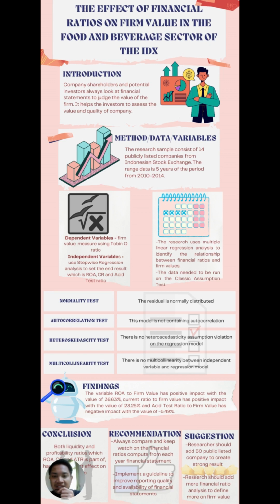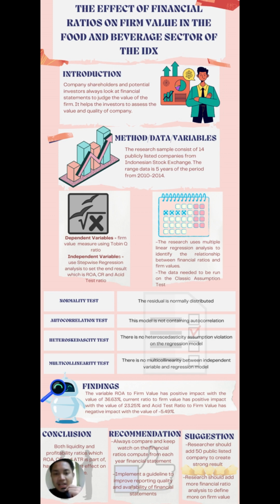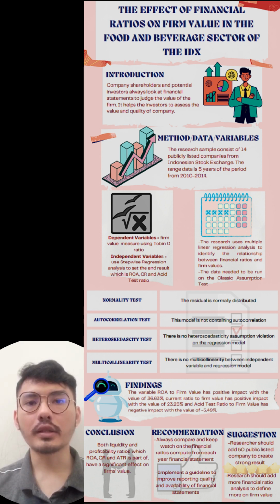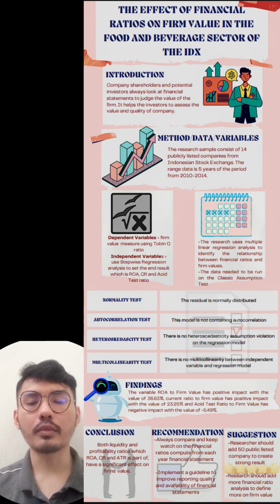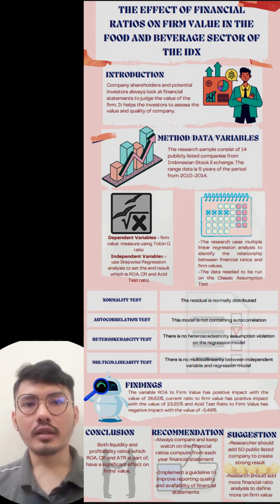Pair assignment: Article 2 review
From class JBA2513B subject Financial statement analysis and equity valuation (INV536)

Present by :
WAN MEGAT ADLAN BIN NOOR REZAN (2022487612)
IZZAT QUSYAIRI BIN ZULKIFLI (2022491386)

Present for :
MOHAMAD AZWAN BIN MD ISA